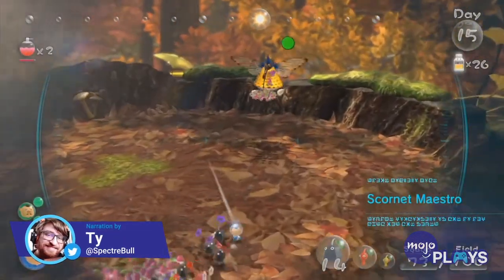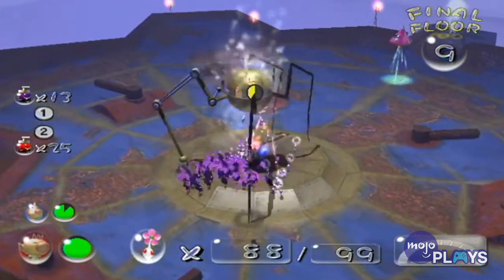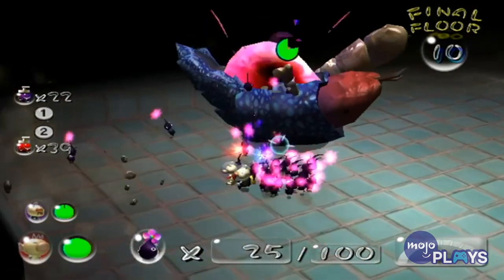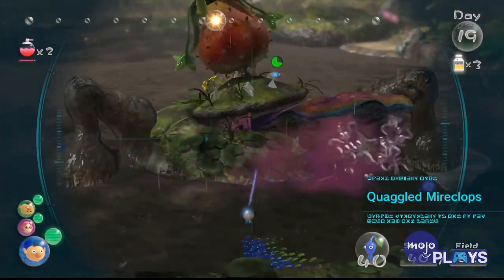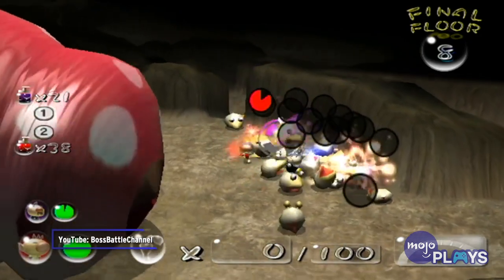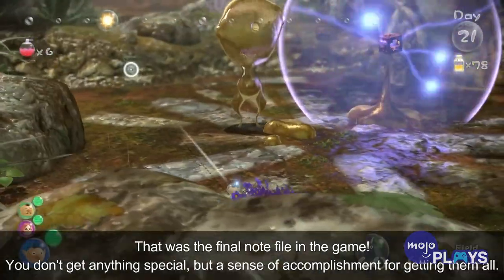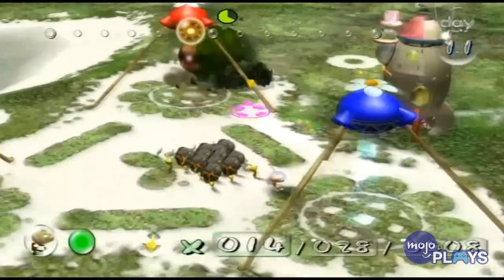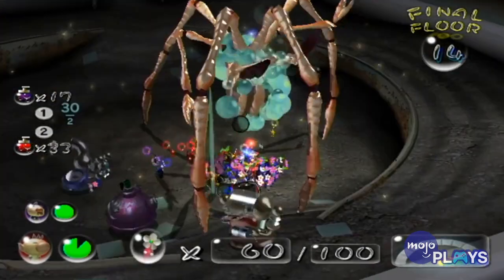The 10 HARDEST Pikmin Bosses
For as calm and slow as “Pikmin” can be, these games can become quite stressful when a boss gets thrown into the mix! For this list, we'll be looking at the hardest bosses found across the "Pikmin" series. Our list of the hardest "Pikmin" bosses includes Smoky Progg from “Pikmin” (2001), Man-at-Legs from “Pikmin 2” (2004), Quaggled Mireclops from “Pikmin 3” (2013), and more! Which boss had you scrambling to save your legion of flowery friends? Let us know down in the comments.